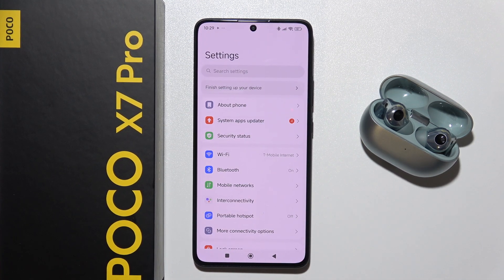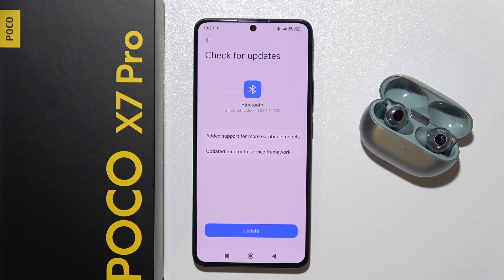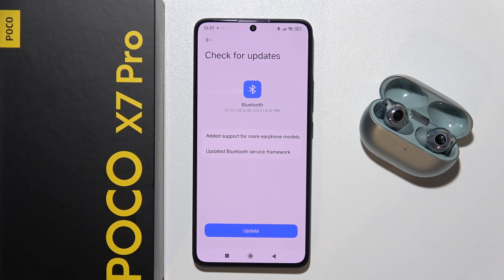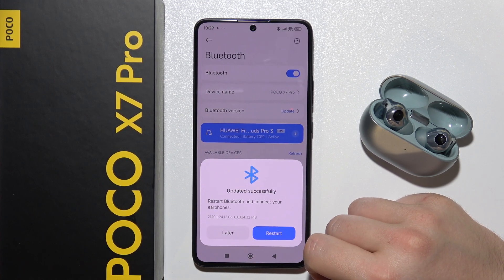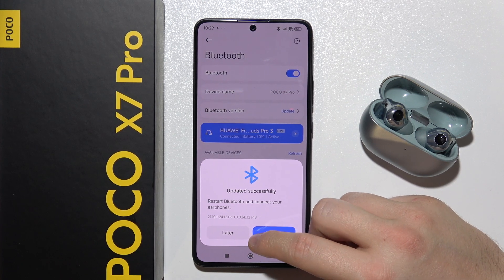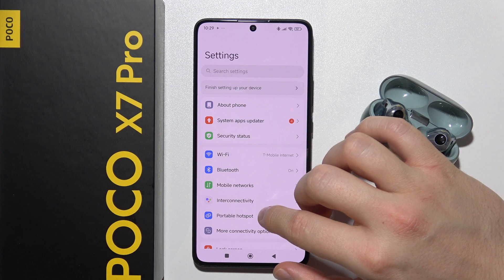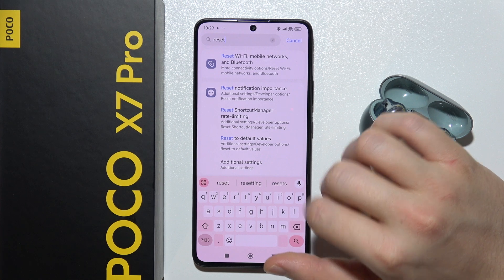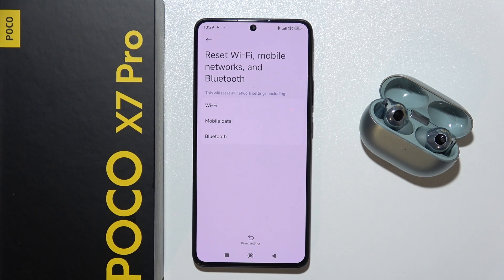POCO X7 Pro: FIX Bluetooth Problems/Connection Issues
Learn how to fix Bluetooth connection problems on your POCO X7 Pro with this easy troubleshooting guide. This video will show you step-by-step solutions to resolve issues like pairing errors, disconnections, or poor audio quality. Fixing Bluetooth problems can help ensure smooth connections with your headphones, speakers, or other devices. Follow these simple steps to solve Bluetooth issues on your POCO X7 Pro!